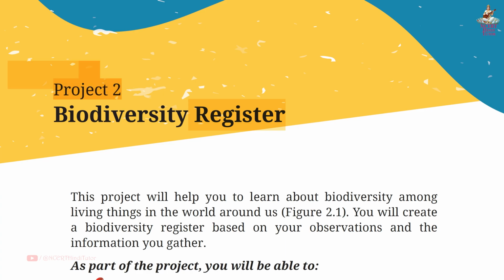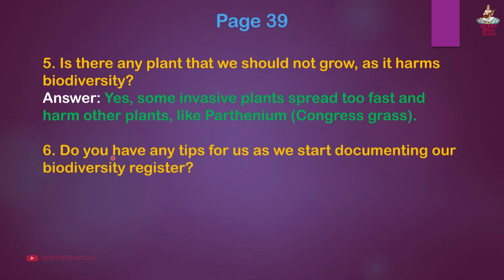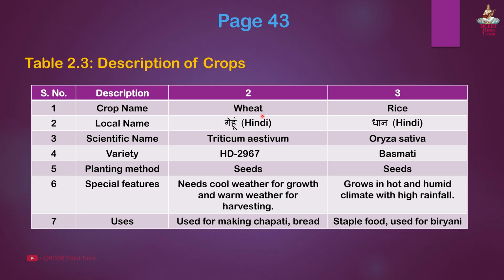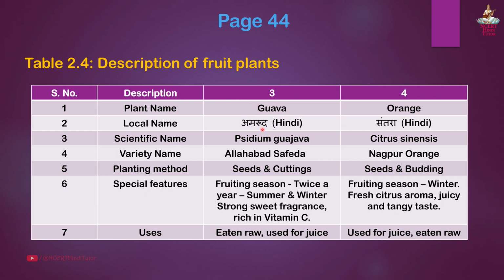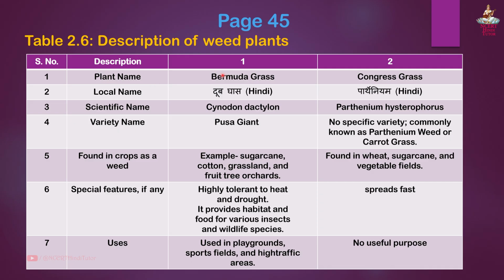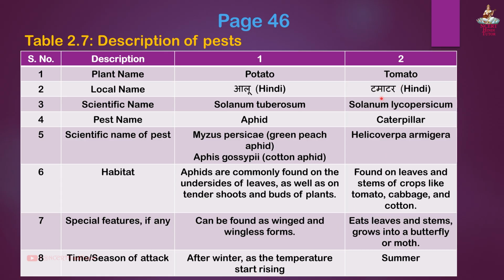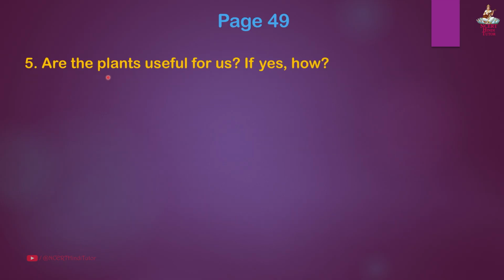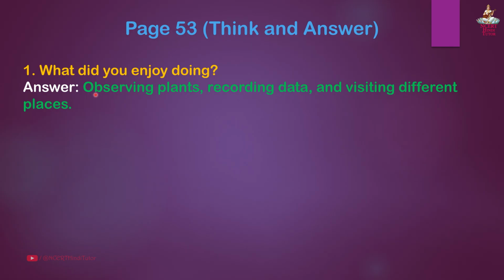Project 2 - Biodiversity Register (Question Answer) | Class 6 Vocational Education - Kaushal Bodh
In this video we will study NCERT Question Answer of Project 2 - Biodiversity Register from Part 1 - Work with Life Forms taken from class 6 Vocational Education NCERT Textbook - Kaushal Bodh.

List of questions answered in the video:
00:10 - Table 2.1: Identifying locatioins where you can observe a variety of living things
01:05 - Page 39 Question Answer
02:35 - Page 40 Question Answer
03:35 - Table 2.2: Schedule for visits to fill biodiversity register
04:07 - Table 2.3: Description of Crops
06:01 - Table 2.4: Description of fruit plants
07:30 - Table 2.5: Description of fodder plants
08:48 - Table 2.6: Description of weed plants
10:41 - Table 2.7: Description of pests
12:48 - Page 48 Question Answer
14:52 - Page 50 Question Answer
15:53 - Think and Answer